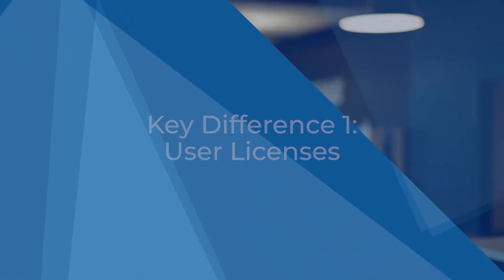Microsoft Dynamics 365 Business Central vs. Dynamics NAV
Dynamics 365 Business Central, Microsoft’s cloud ERP product for the midmarket, puts the full functionality of Dynamics NAV in the cloud. This sounds pretty cool, but it may also raise some questions, like: What does that mean for Dynamics NAV? What’s the difference between Dynamics 365 Business Central and Dynamics NAV? Here’s what you need to know about Dynamics NAV, Dynamics 365 Business Central, and Microsoft’s other ERP products.

-- TIMESTAMPS --
00:00 Introduction
00:21 Software Background
00:58 Transitioning to Business Central
01:23 Key Difference 1: User Licenses
02:18 Key Difference 2: Subscription Model
02:52 Key Difference 3: Customizations & Integrations
03:18 Key Difference 4: Saftey & Security
03:32 Final Thoughts